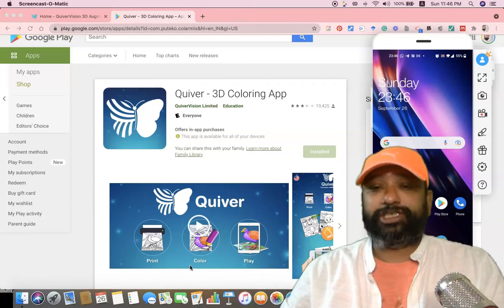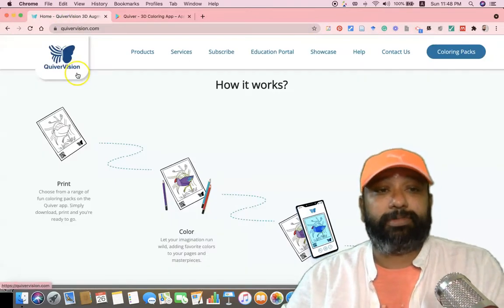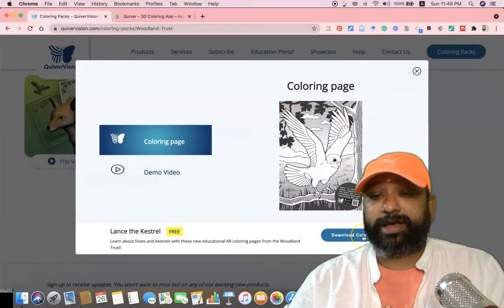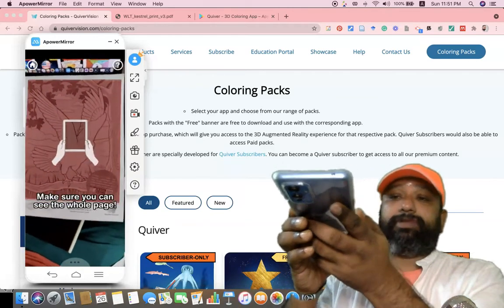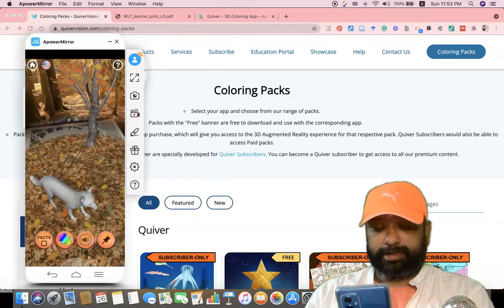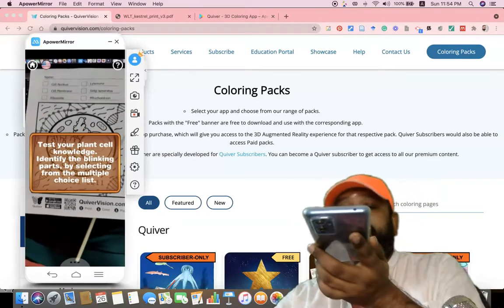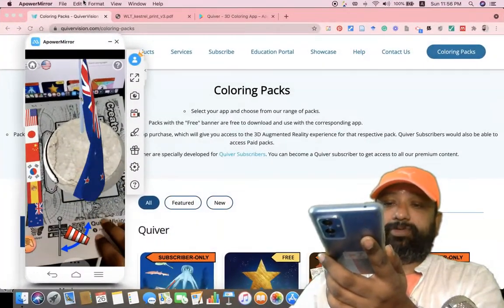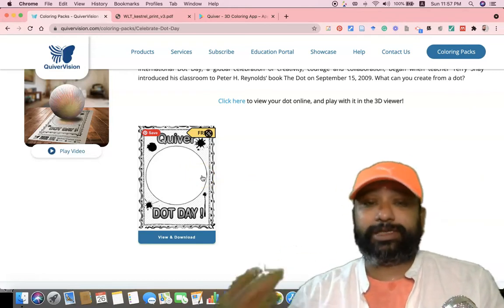Quiver - 3D Colouring App: Augmented Reality - Part 5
Quiver - 3D Coloring App: Augmented Reality - Part 5

This video is a tutorial of how to use a very attractive Quiver 3d coloring AR Mobile App.  Quiver is the Augmented Reality coloring app that creates engaging, immersive coloring experiences for people of all ages! For exploring this app, first we have to  download coloring pages through our app and website, then scan through the app to bring our worlds and characters to life.

Quiver - 3D Coloring App combines the "wow" factor of augmented reality with the meditative process of coloring and is best used as a supplement to our standard lessons. Students likely will latch onto the twist on coloring and learn a little along the way. This app creates a wonderful experience for the learners. Now I am moving the demonstration part. Let us join with me for the demonstration.